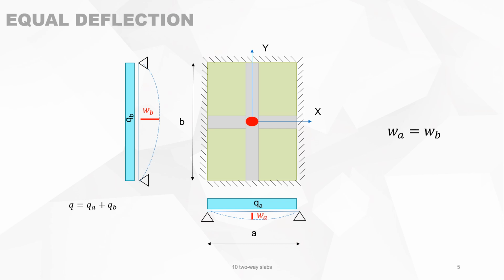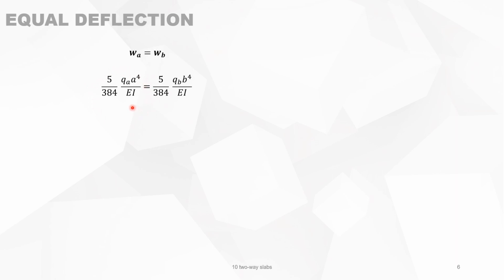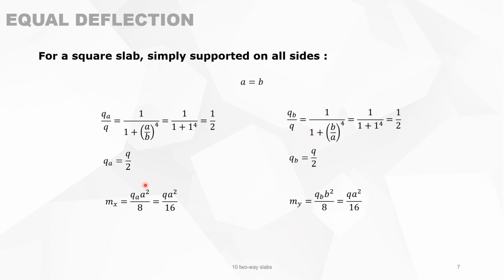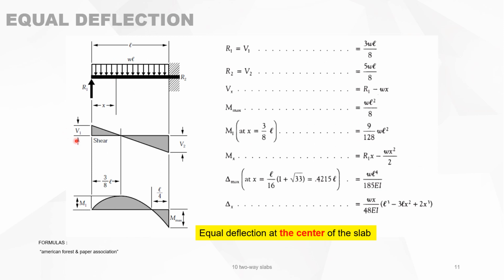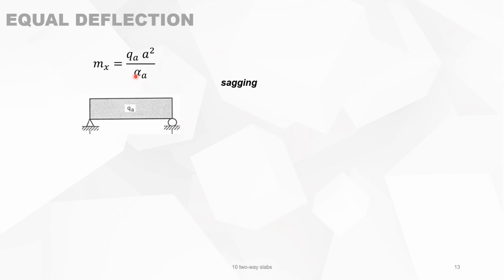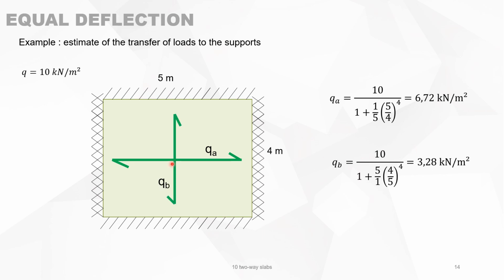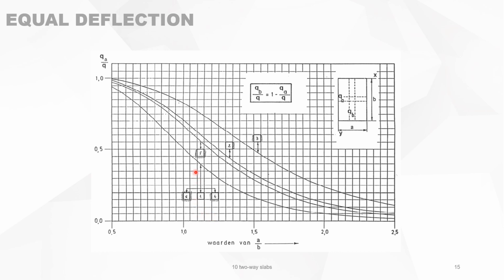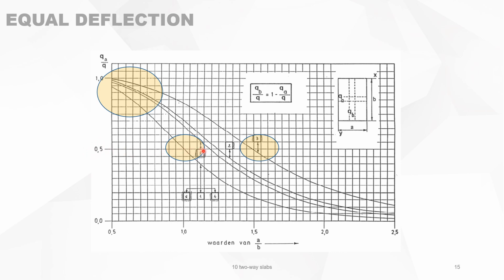10 two way slabs rev 1